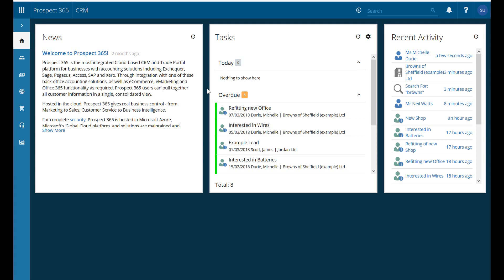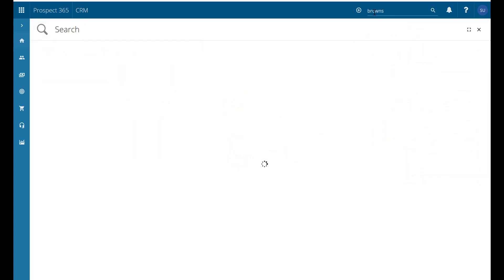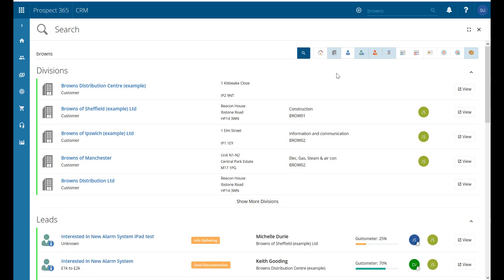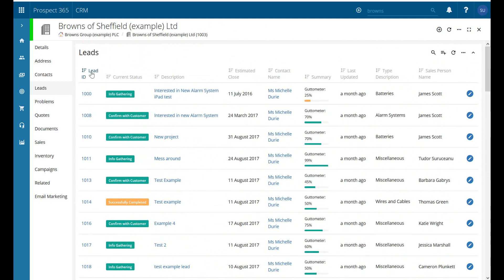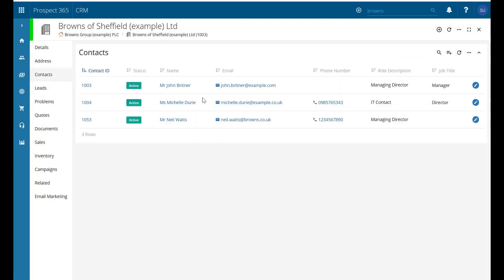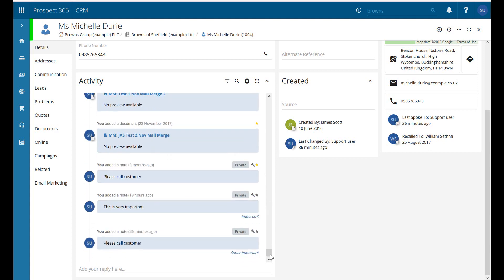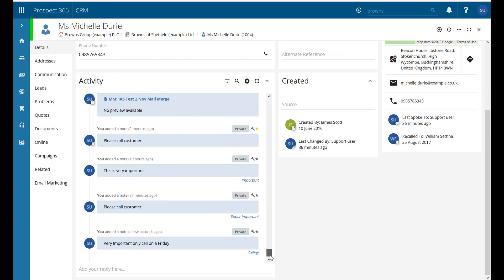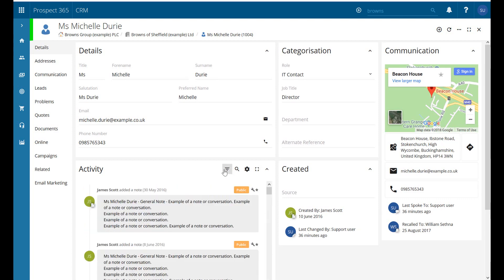Searching in the CRM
In this video, we'll be taking a closer look at how you can search and find information from within the CRM system.